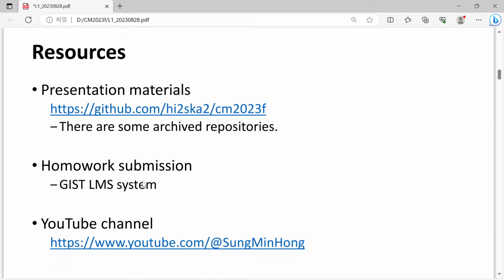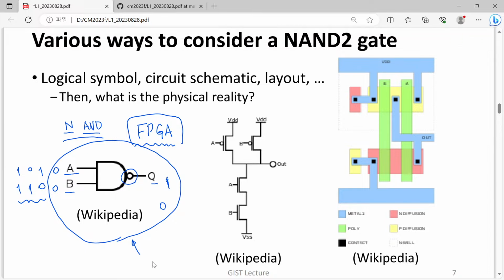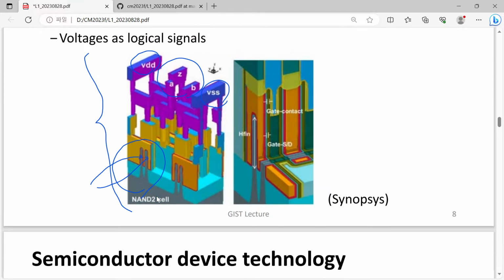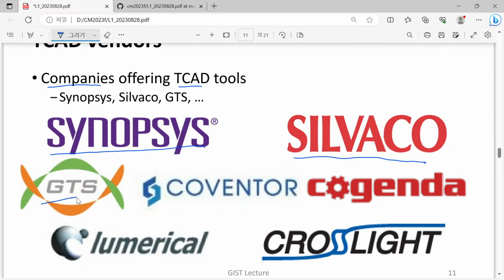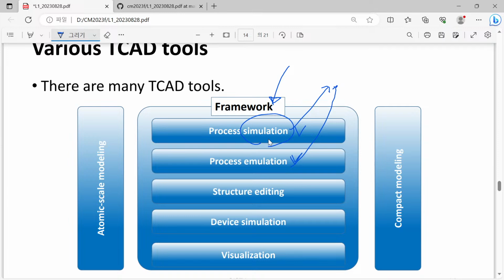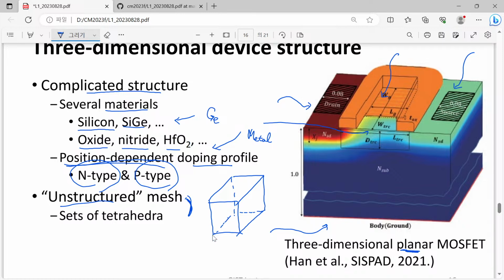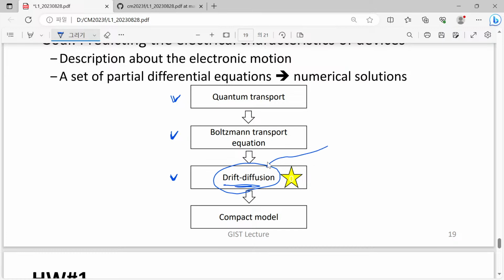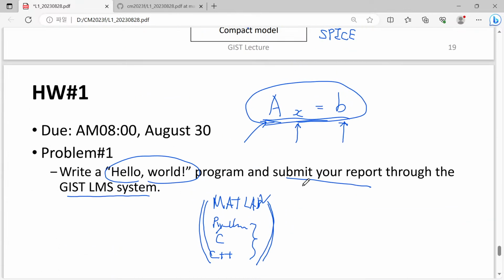[Eng][CM2023] L1_20230828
L1_20230828